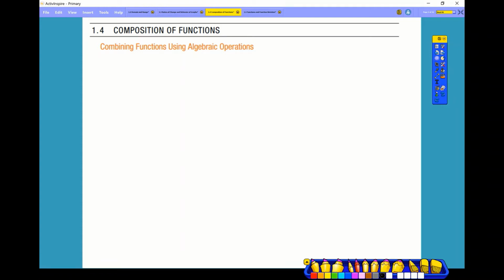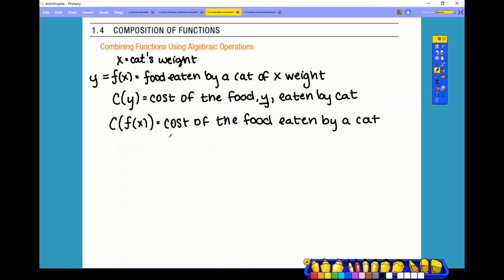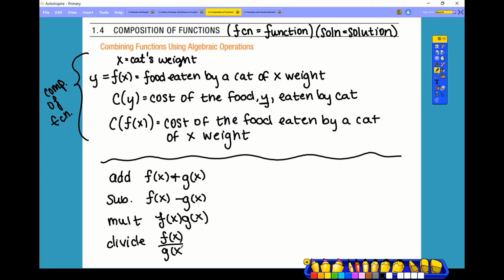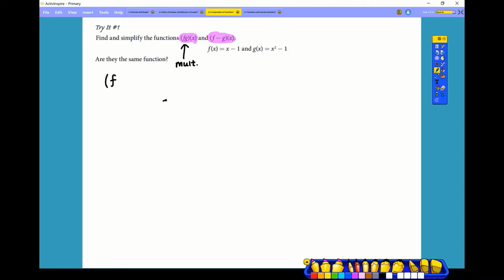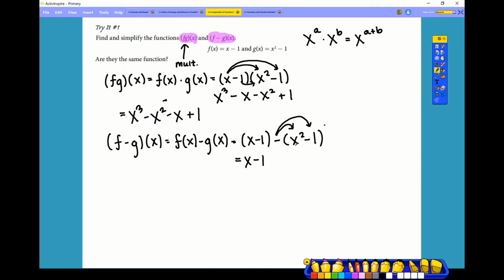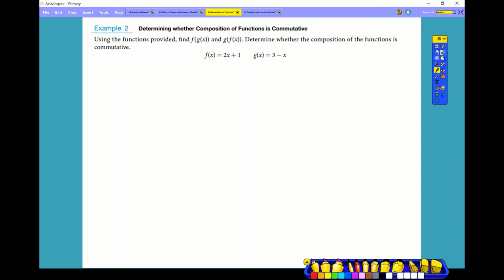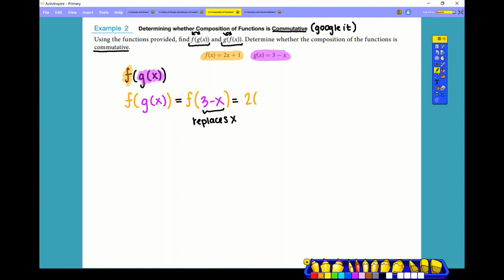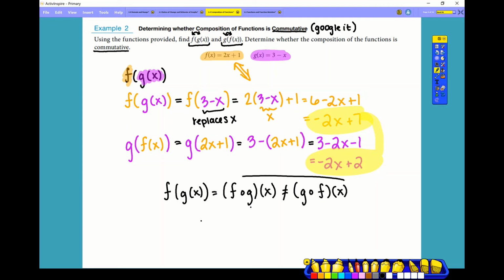1.4 Composition of Functions (part 1)